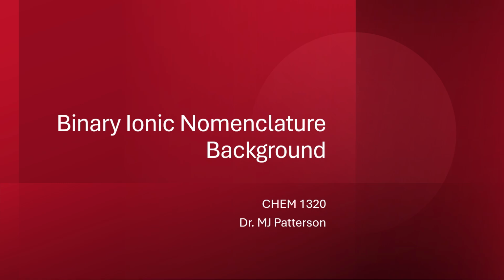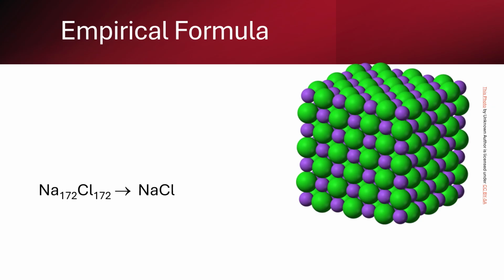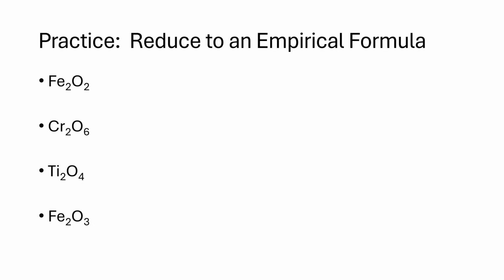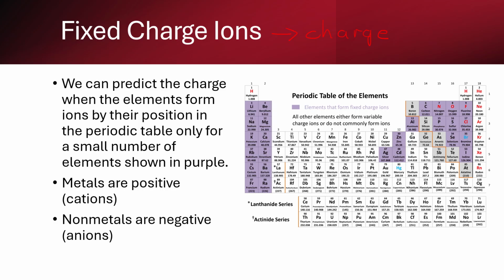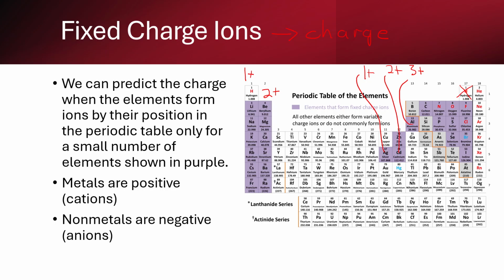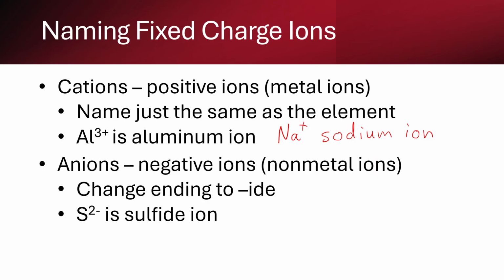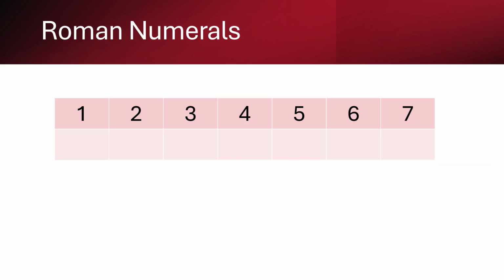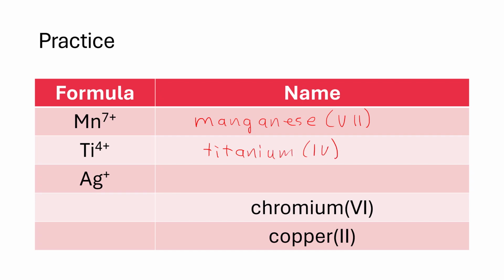1320 Binary Ionic Nomenclature Background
Background information needed to write names and formulas of ionic compounds, such as classifying elements as fixed or variable charge, and naming ions.